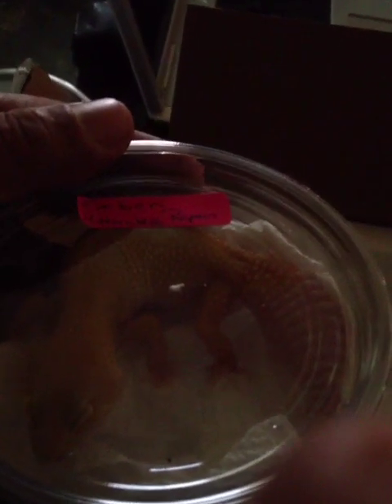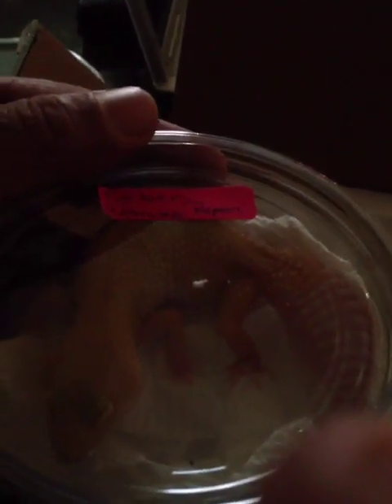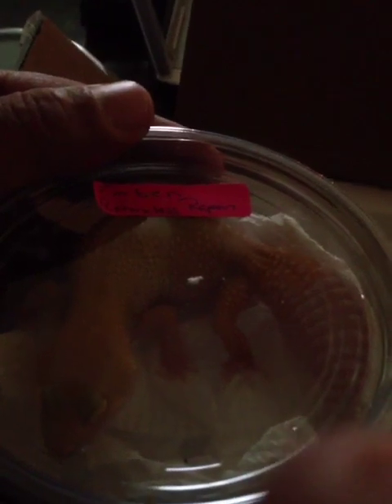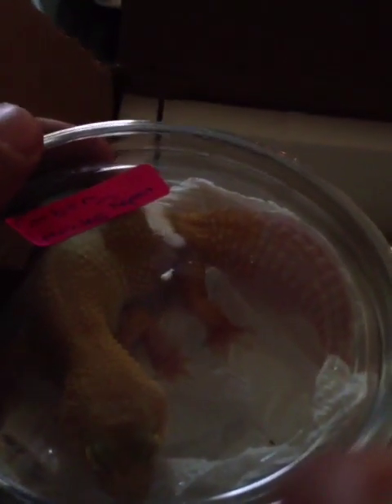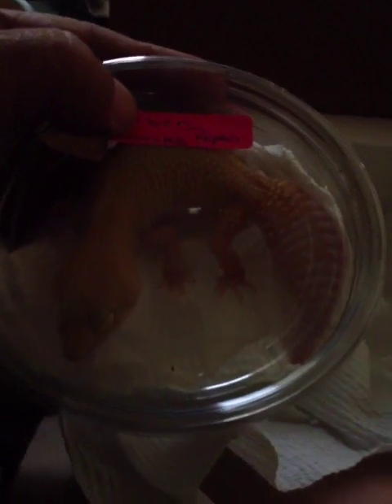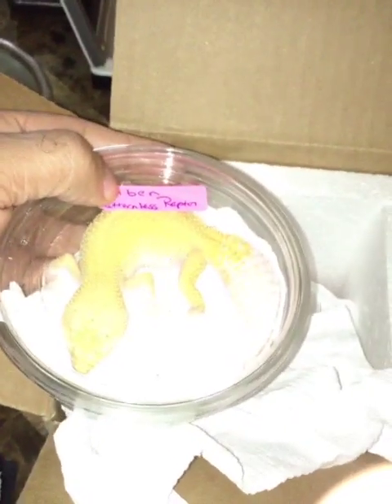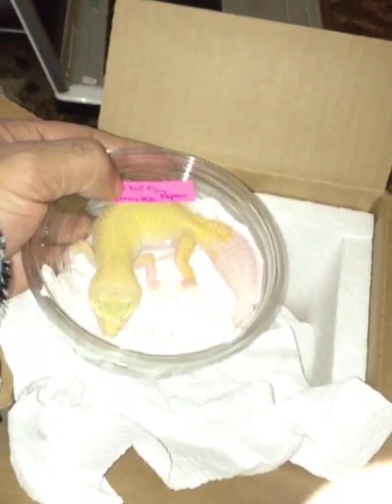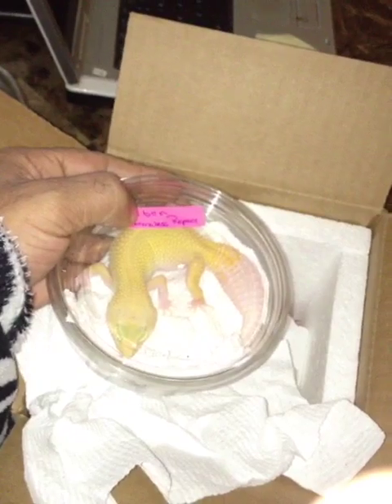Nice EMBER ..bred by Garrick DeMeyer..SENT BY DAVE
Video created with the Socialcam app on iPhone RECIEVED THIS ANIMAL FROM DAVIDS FINE GECKOS ..HE SENT HER TO ME FOR A PROJECT I NEEDED ..BUT WHEN I POST THE VIDEO ,,ARE FRIENDSHIP ENDED BECAUSE HE DIDNT WANT OTHERS TO KNOW WE WERE DOING A PROJECT TOGETHER ..THAT REALLY MADE ME LOOK AT OUR FRIENDSHIP DIFFERENT WAS IT ONLY TO RECEIVE OFFSPRING FROM RINGO ..AND I FEEL THAT HE DIDNT WANT OTHERS TO KNOW..WHY?? WHY WOULD HE GET SO UPSET AT ME FOR POSTING THIS VIDEO..TO THIS DAY WAS HE A FRIEND OR DID HE JUST WANT SOME OF MY LINES WITHOUT ANY ONE KNOWING ABOUT IT.PLEASE COMMENT BELOW ..I WOULD LIKE TO KNOW WHAT YALL THINK